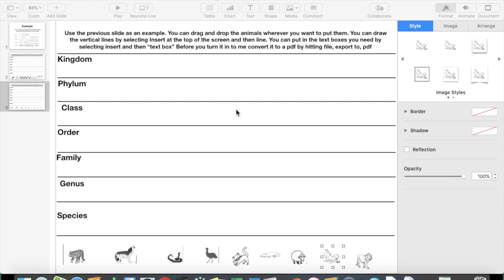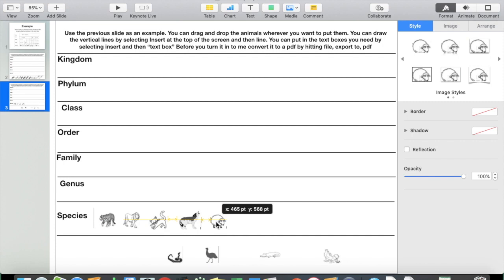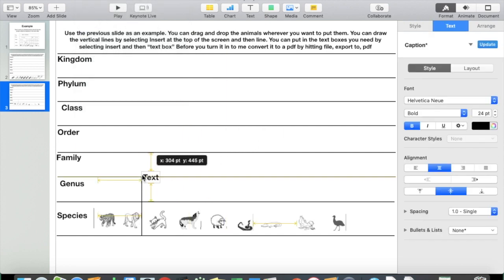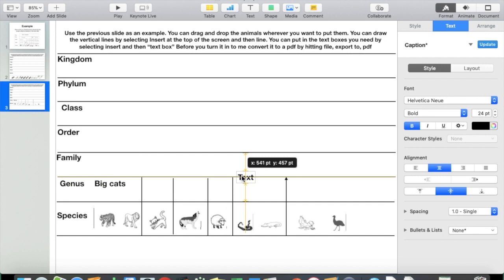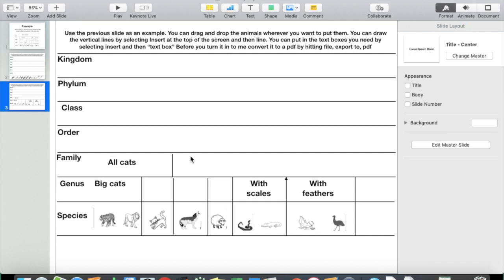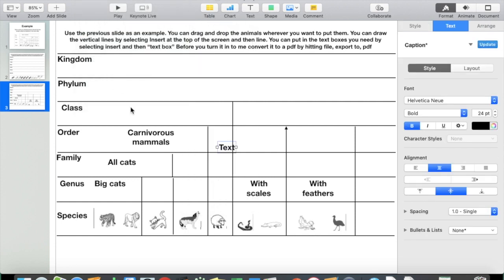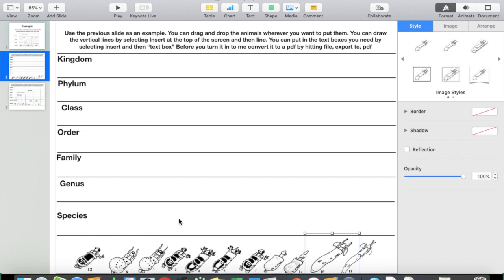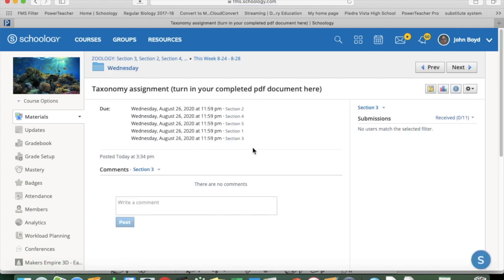caminalcule assignment video instructions